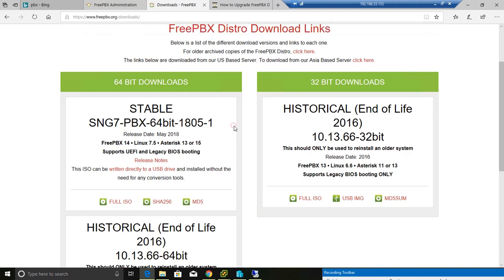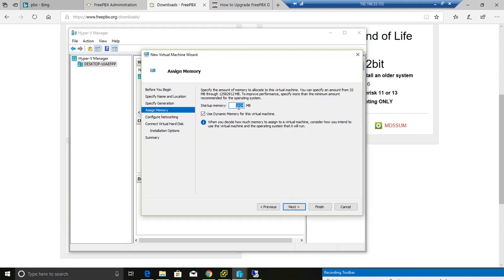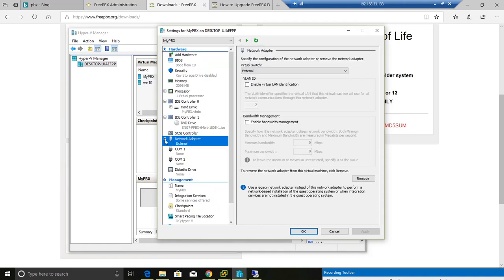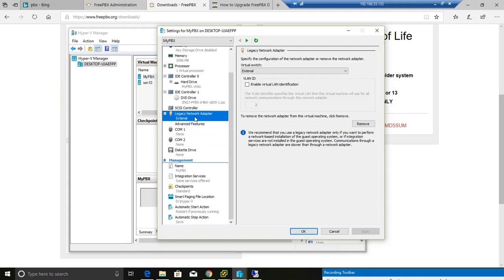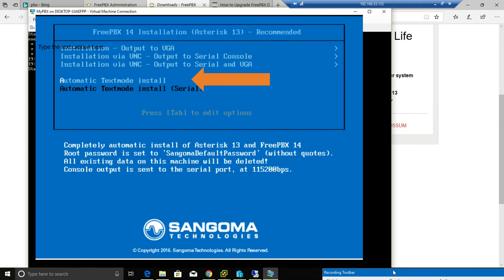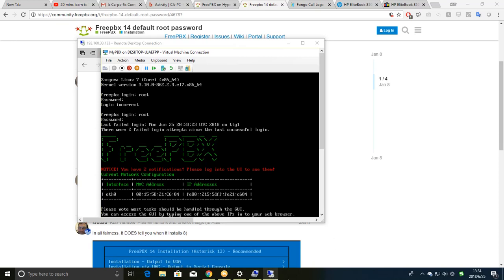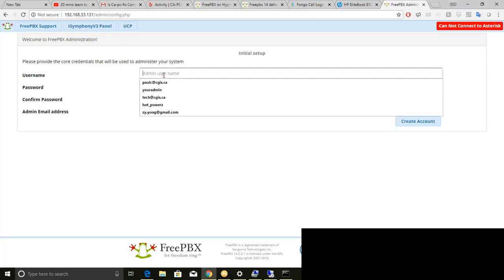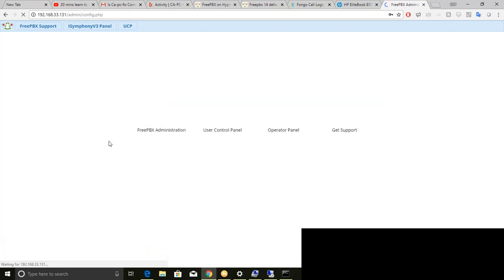How to install FreePBX 14 on Hyper-V server and solved some challenges